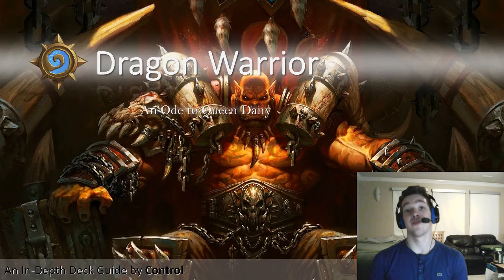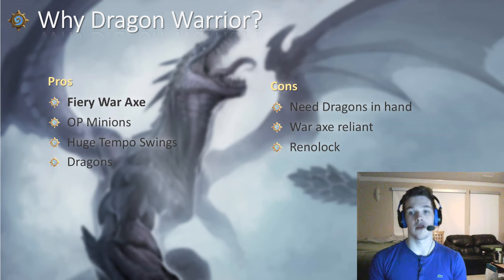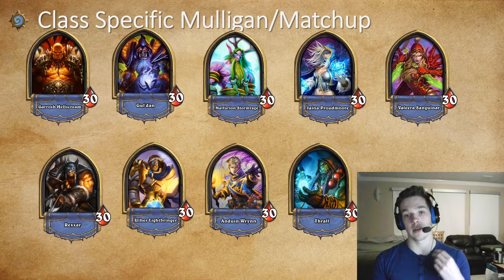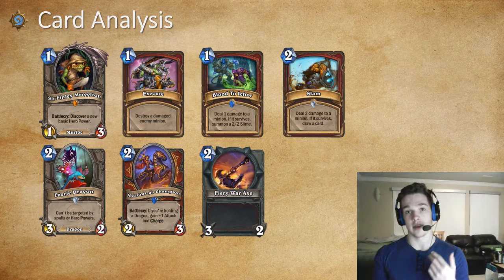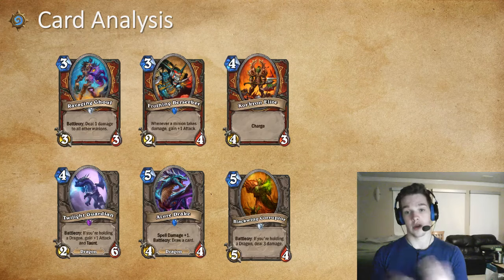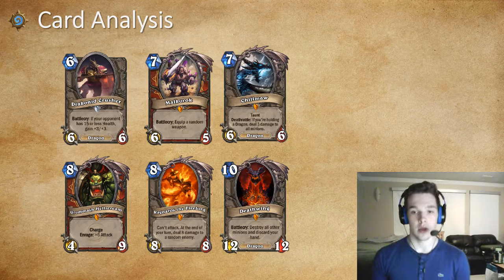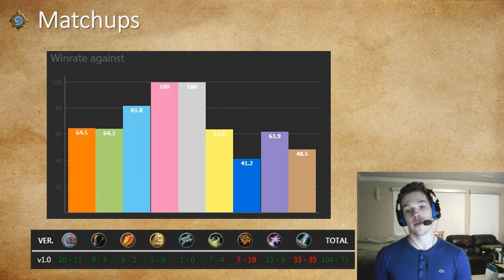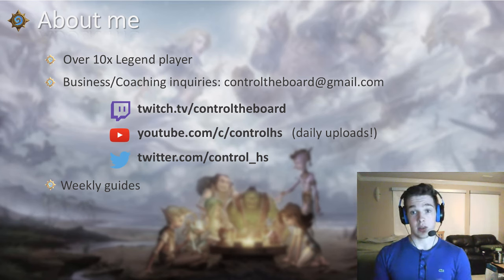In-Depth Dragon Warrior Guide!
♥ Coaching: I do private coaching at the rate of $20 USD/Hour.

♥GFX: Currently looking for some help with channel art on youtube/twitch.